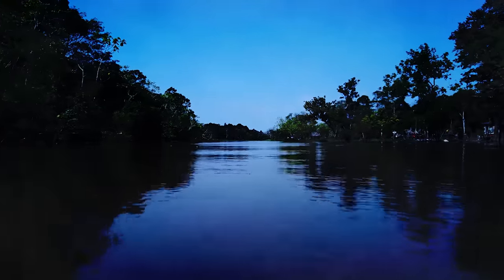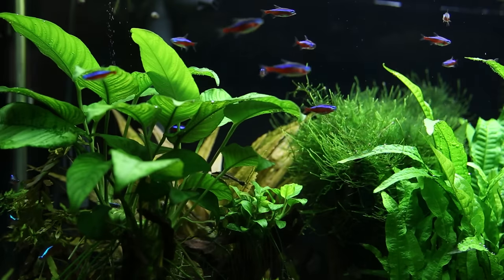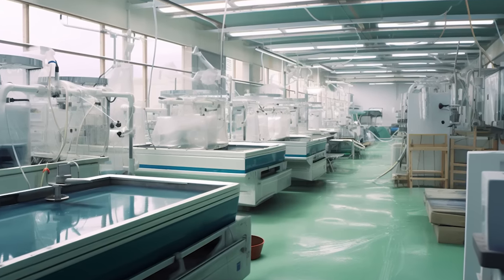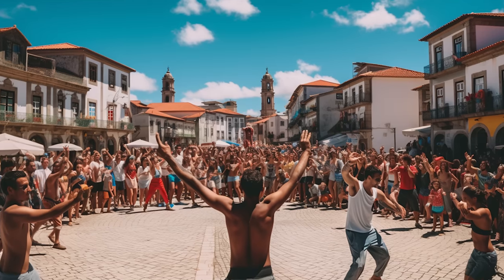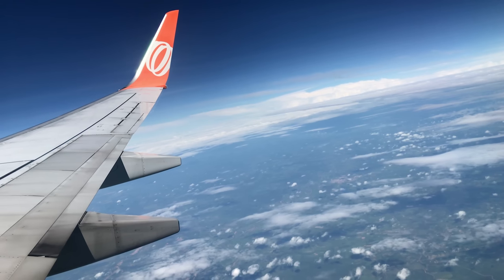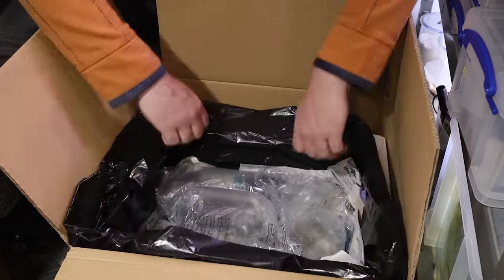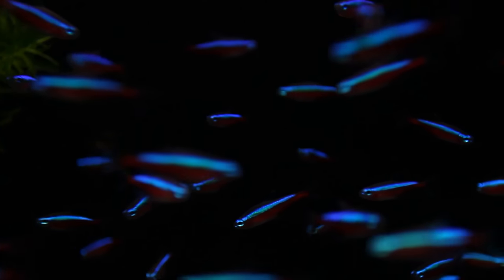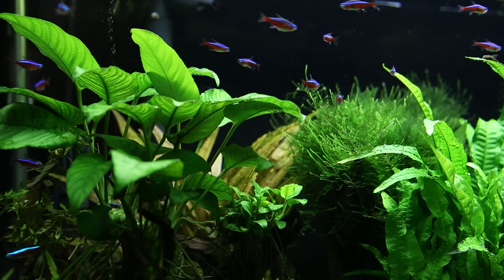How did a Cardinal Tetra get to your Aquarium?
Dive into the heart of the Amazon and journey across continents to a quaint UK home aquarium, tracing the incredible voyage of the mesmerizing Cardinal Tetra (Paracheirodon axelrodi). This isn't just about a fish—it's an intricate dance of tradition, modern logistics, international bureaucracy, and unparalleled care.

Join us as we unravel an age-old trade, blending meticulous craft with the demands of a global ecosystem. Go behind the scenes of fishing techniques passed down through generations, the precision of modern transportation, and the nuanced checks and balances that ensure these aquatic wonders reach their destination safely.

Beyond the journey, we'll also dive deep into the ethics, environmental implications, and interconnectedness of our world through this vast trade. As the Cardinal Tetras settle into their new habitat, we prompt a reflective conversation about human desires, nature's intricacies, and the balance we must strike between the two.

This detailed exploration promises not only to enlighten but also to stir thought and inspire dialogue. Whether you're an avid fish enthusiast or a curious mind seeking a deeper understanding of global phenomena, this tale will captivate and resonate. Dive in and discover!

Things I have bought that I think you will like too:

🛒 Co2 Generator Kits - Ebay US | Ebay UK
🛒 Dennerle Nano Cube Tank - Ebay US | Ebay UK
🛒 Dennerle Scapers Tank - US Ebay | UK Ebay
🛒 Aquael Leddy Slim Link - US Ebay | UK Ebay

00:00 - Intro
00:14 - Local Fishing Techniques
01:24 - Preparing for Export
03:30 - Transportation
06:20 - Import Facility
08:34 - Fish Shop to Home Aquarium